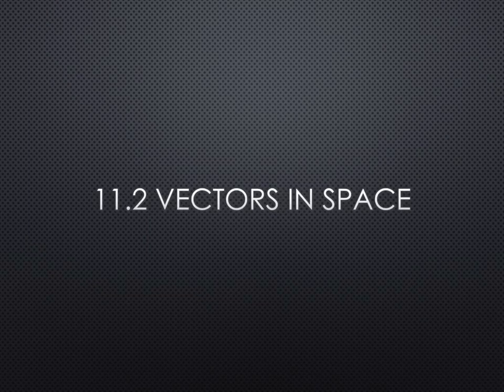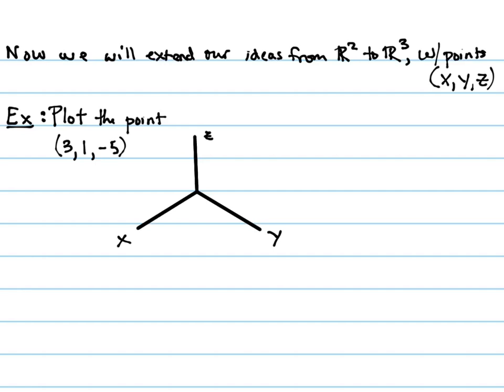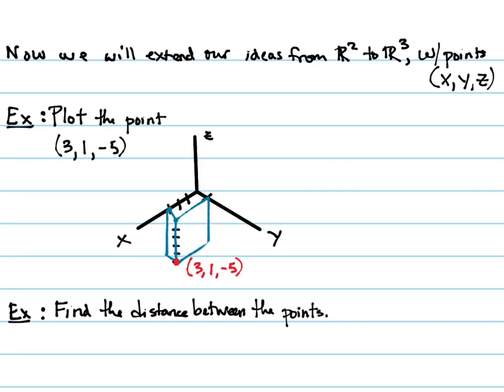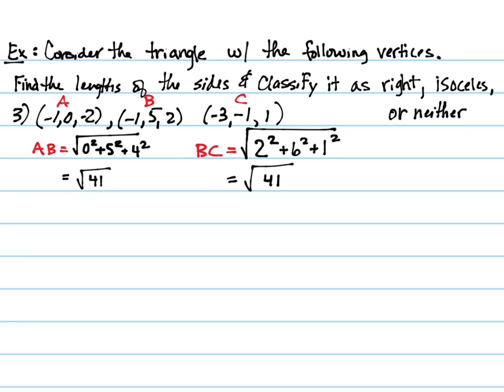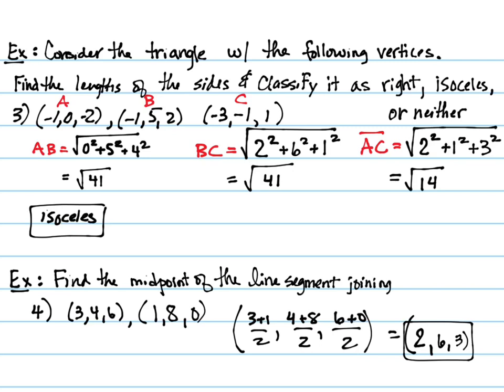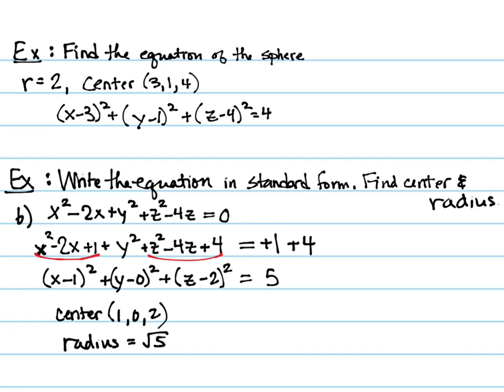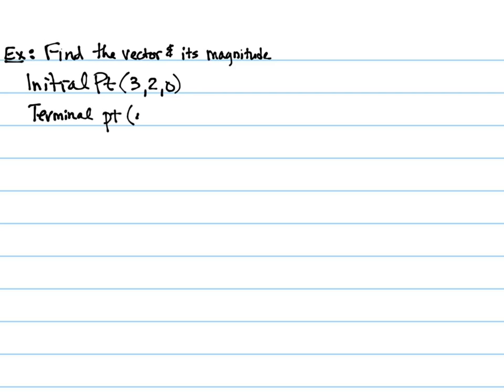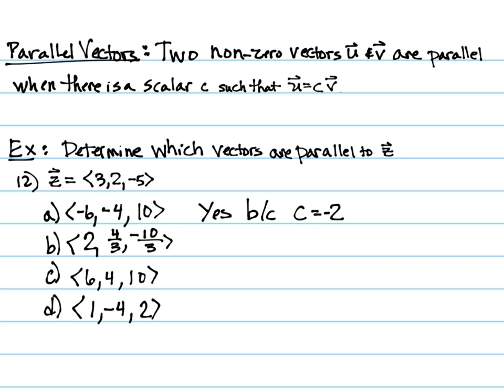11.2 Vectors in Space